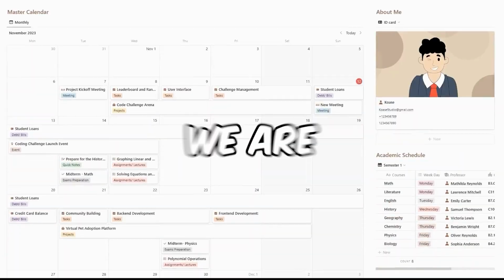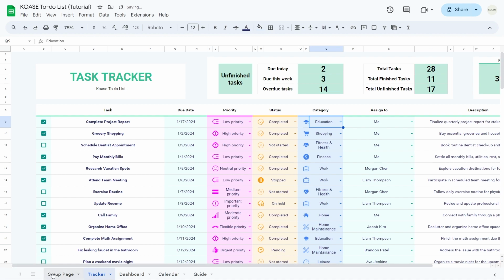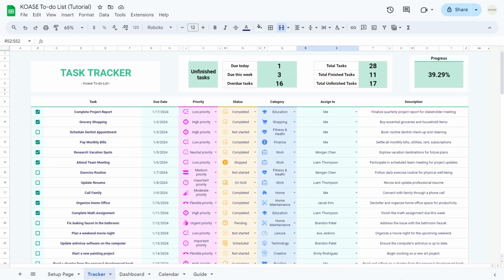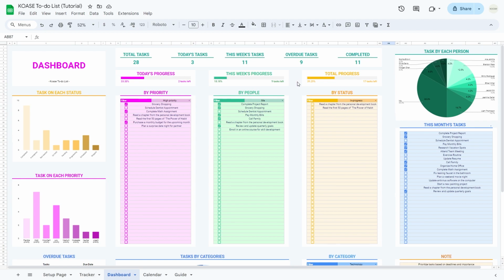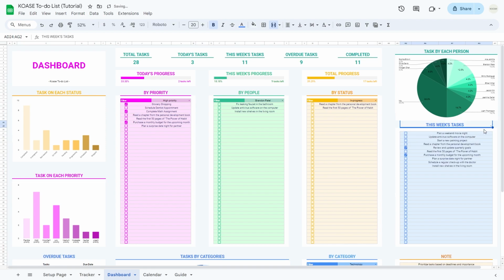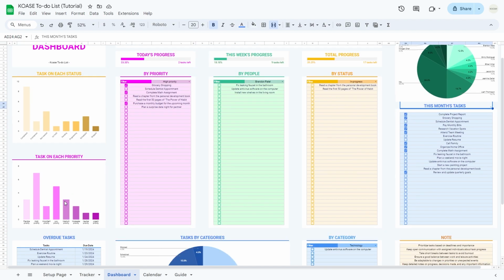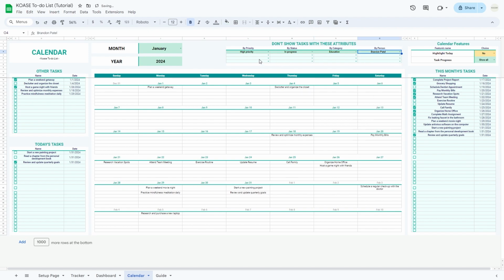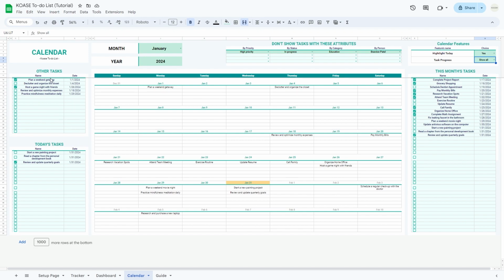The Secret to Ultimate Productivity: 2025 To-Do List & Dynamic Calendar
Embark on a journey of organization and efficiency with our Simple To-Do List and Dynamic Calendar for Google Sheets. This versatile template is designed to empower both task management enthusiasts and those eager to streamline their daily activities effortlessly. Crafted for simplicity and functionality, this single-tab wonder transforms your task organization in just a few steps.

📚 This Template includes:
• Category Customization: Tailor your task categories to align with your unique lifestyle.
• Visual Tools: Experience task tracking like never before with visual aids, including completion percentages, status breakdowns, and category distribution.
• Practical Checkboxes: Easily mark off completed tasks for a quick visual check of your progress.
• Dynamic Calendar Integration: Seamlessly plan and visualize tasks with a dynamic calendar embedded directly in the sheet.

🚀 Why this To-Do List with Dynamic Calendar is a Must-Have:
• Effortless Structure: A one-tab design that simplifies your task management journey.
• User-Friendly: Designed for simplicity, making it ideal for beginners and experienced users alike.
• Seamless Integration: Sync your tasks with the dynamic calendar for a comprehensive overview of your schedule.
• Flexible Planning: Whether you prefer daily, weekly, or monthly planning, this template adapts to your needs.

📋 Here's your simplified checklist:
• Device to access Google Sheets: Utilize your desktop, laptop, smartphone, or tablet.
• Google Sheets account: A free Google account is all you need to get started.
• Basic Google Sheets know-how: With a quick understanding of Google Sheets, you're ready for efficient task management.

⚠️ Please note:
• Google Sheets Exclusive: Crafted exclusively for Google Sheets, offering seamless integration with the platform.
• Google Account Required: A free Google account is necessary for accessing this To-Do List with Dynamic Calendar.
• Personal Use Only: Intended for personal use. Any form of redistribution, sale, or reproduction requires written permission.